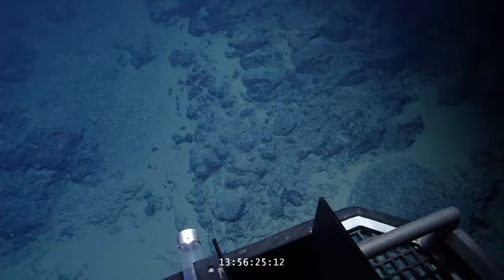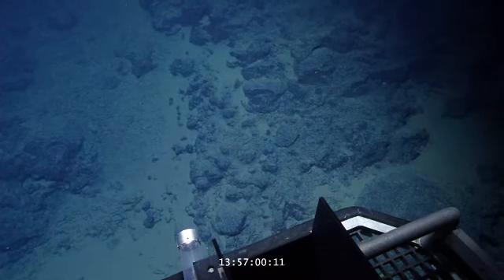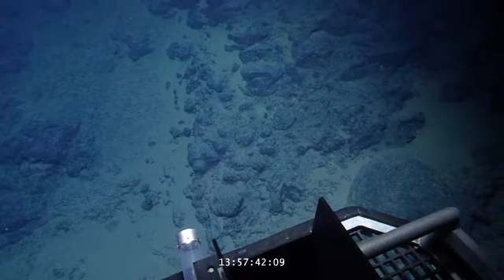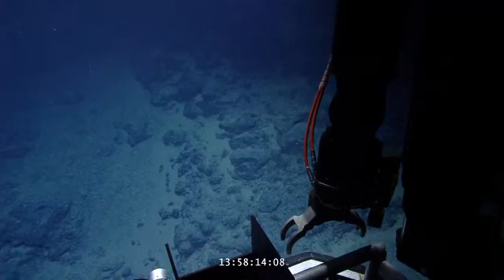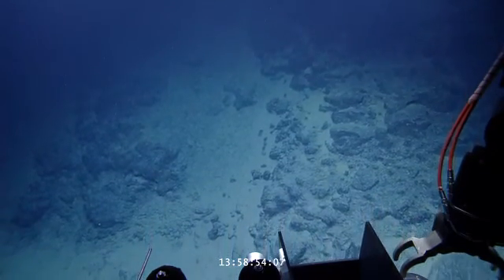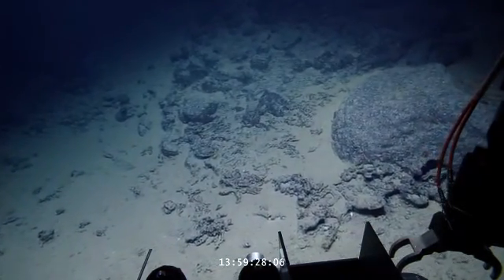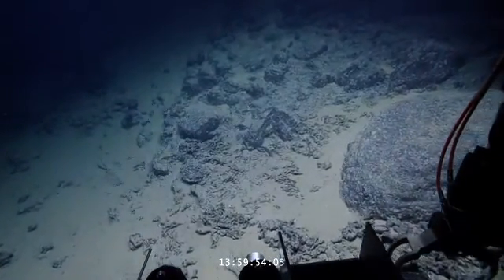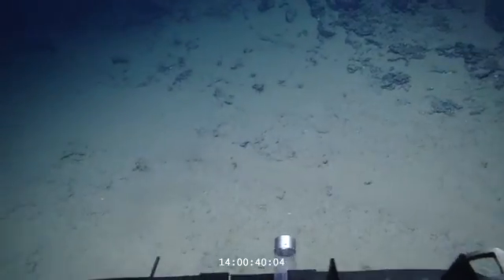E/V Nautilus Video Bite: 'Predator' Manipulator Arm Rock Sample - Straits of Sicily 2011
The ROV Hercules takes a rock sample using it's manipulator arm. The ROV will take the sample back to the ship so scientists and geologists can examine it closely.

This is a low-resolution version of an HD video stream sent from the E/V Nautilus to the Inner Space Center live via satellite link.